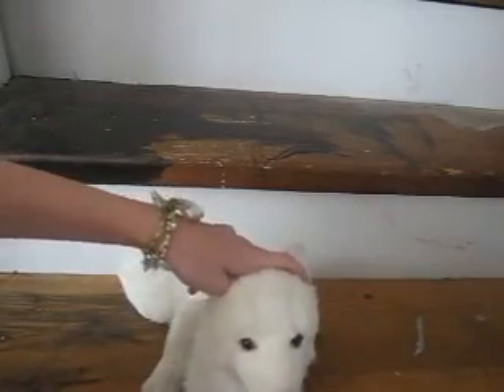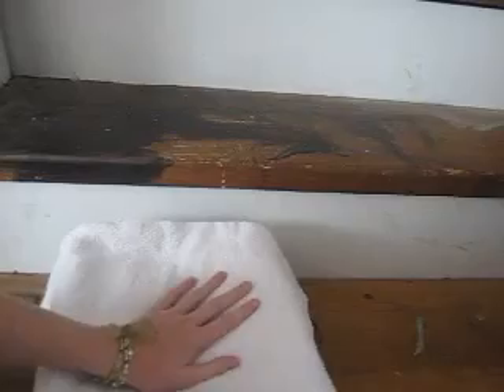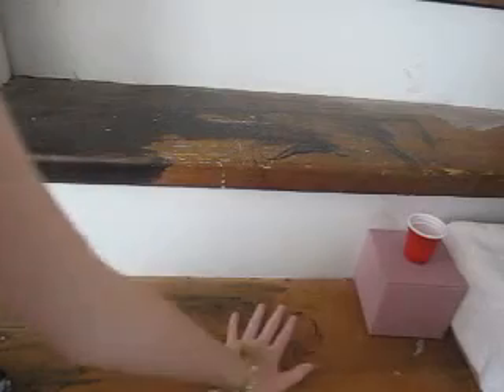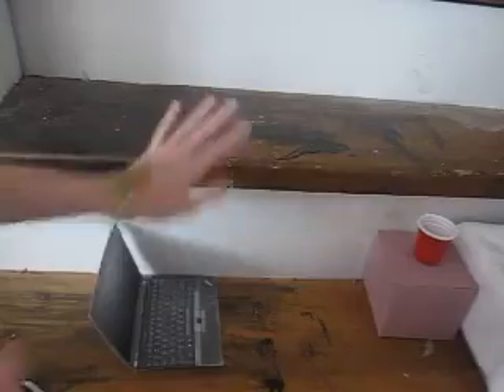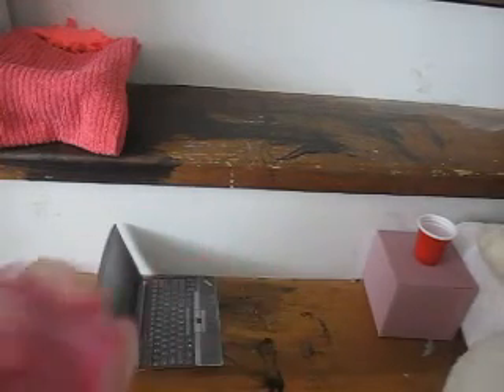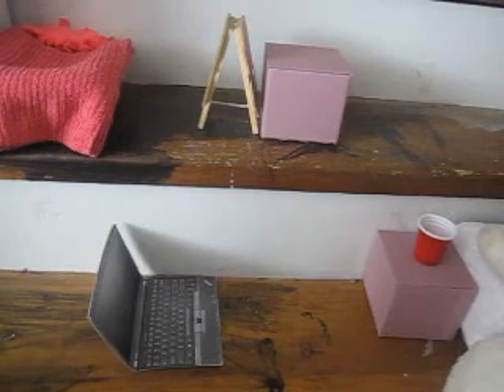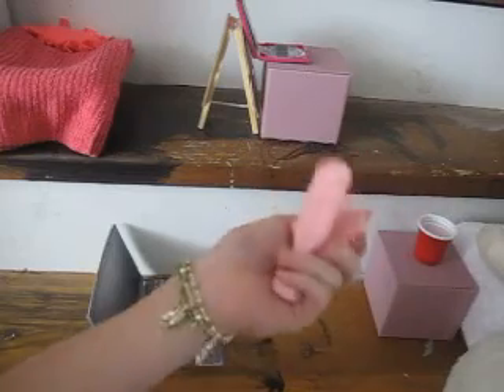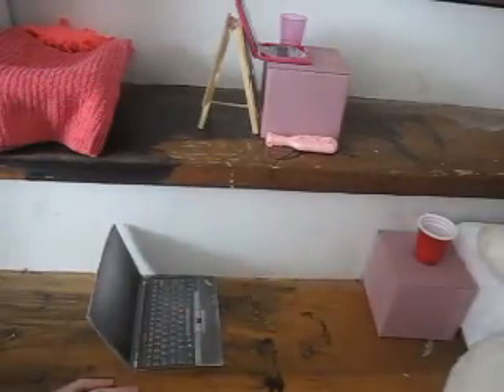How to Make Webkinz Bedrooms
I created two bedrooms so that you can see how there are different perspectives when it comes to making different bedrooms for different webkinz.